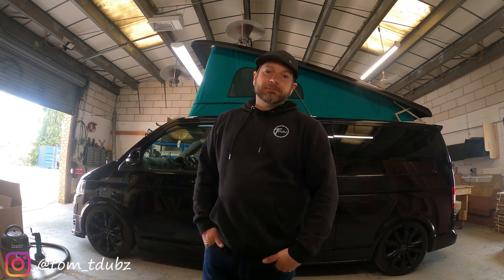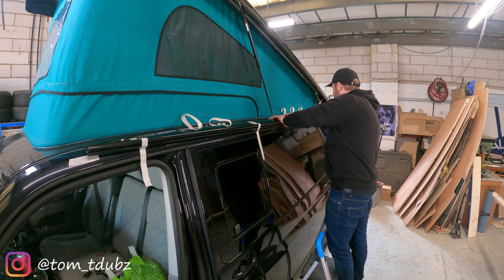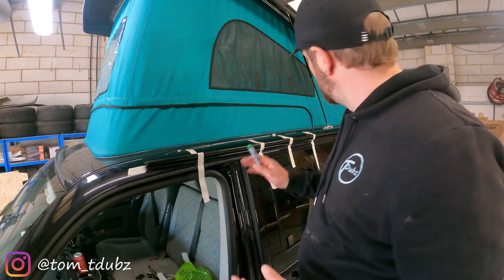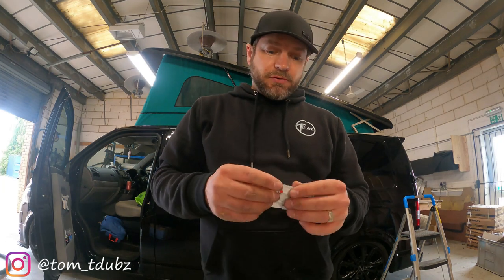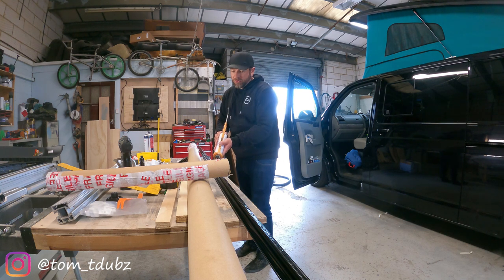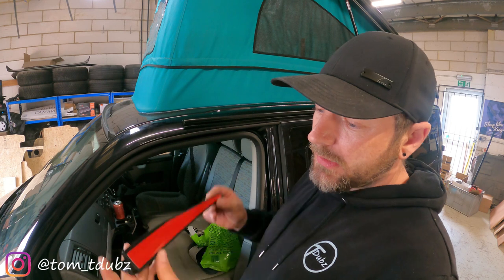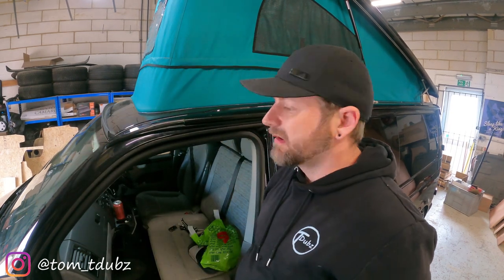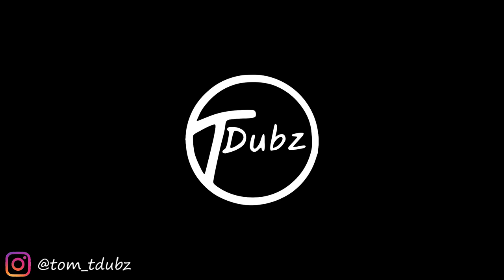Vamoose Multi Rail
Hello to you all, welcome back to the channel. Fitting a Vamoose multi rail.
The ‘Black Beauty’ series of videos is well under way, lots already done and lots left to do.
Super happy with how the van is turning out.

I can’t wait for the shows to start. Might... get a chance to meet some more of you lovely people.
Here’s a Link to my Instagram @tom_tdubz where I post regular pictures and updates of the vans build progress, trips and other random van stuff.